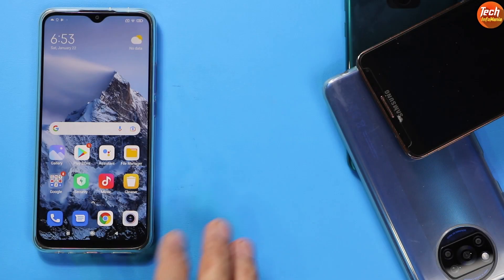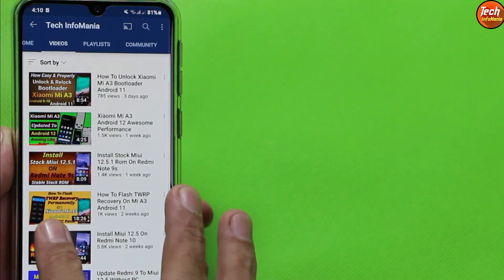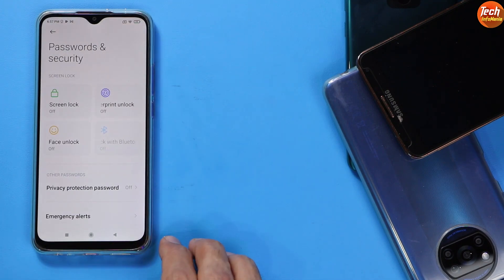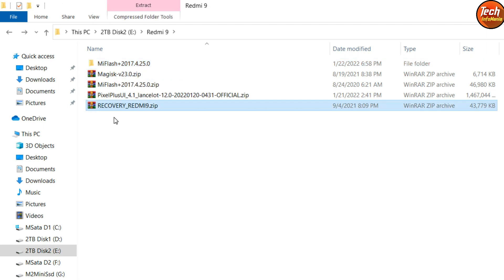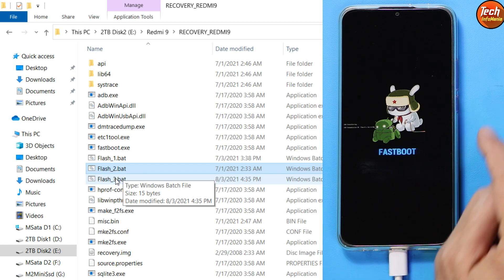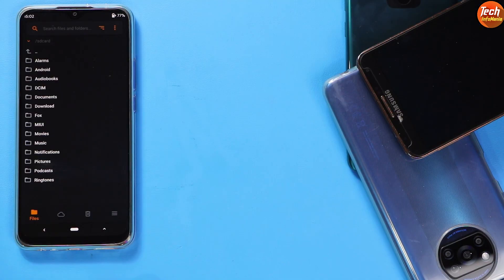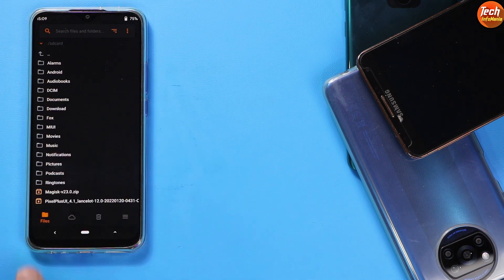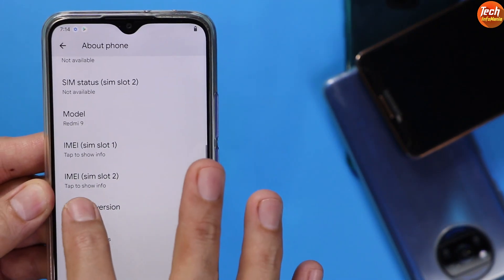How To Install Pixel Plus Ui Android 12 On Redmi 9 English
A best for daily use Android 12 rom the Official Pixel Plus Ui 4.1 for Xiaomi Redmi 9 Global and Xiaomi Redmi 9 Prime India variant.

Watch the video how to install it on both devices.

Must Unlock the bootloader first.
Tutorial video how to unlock bootloader of Redmi 9 and Redmi 9 Prime Instantly without loosing data.

Before you begin flashing.
Save all internal storage data
Must charge battery to 70 percent
Must turn off lock screen password
Must sync for once the mi and google accounts then remove

This procedure requires data cable and computer

PixelPlus UI android 12

Description

PixelPlusUI is an another aftermarket aosp ROM Minimal UI & close to Stock Android ROM. What differentiates us from the rest, you ask? LET'S FIND OUT. Our main aim is to give user a better experience without compromising quality of Android experience so that no one struggles in any kind of difficulties while using their device. It brings a better UI/UX to Android with a seamless experience coupled with customisations and user security. Inshort its perfectly balaced between Great Performance, Security, Stability, Minimal UI & Awesome features including pixel goodies. Join us now and start enjoying the beauty of stock Android. Build and enjoy PixelPlusUI on your respective devices!

Download Section

Pixel Plus Ui official rom for redmi 9 and redmi 9 prime

For installing drivers on windows install mi flash 2017

Support Me if you want then

Stay Blessed